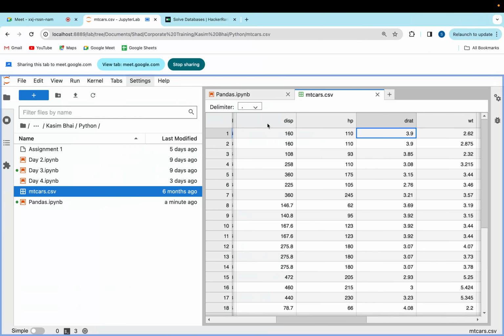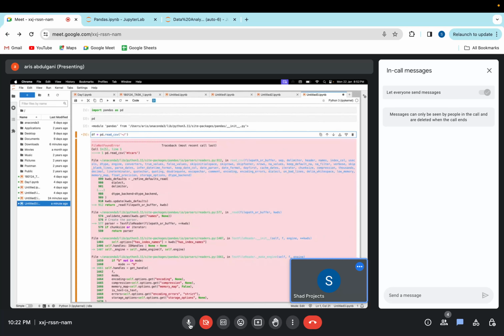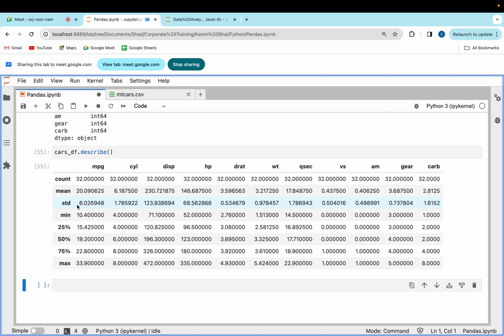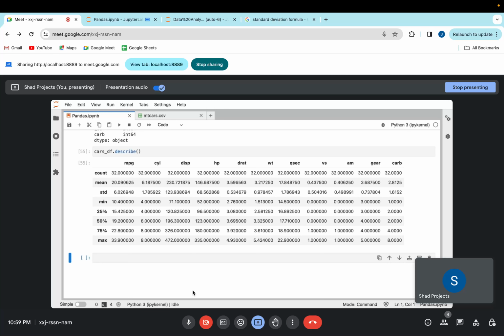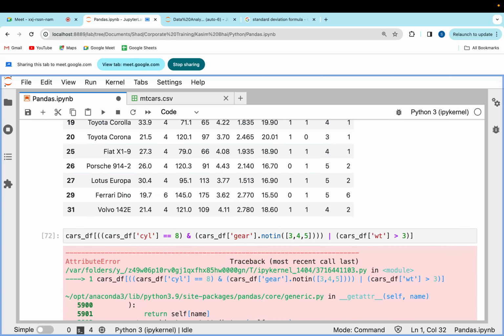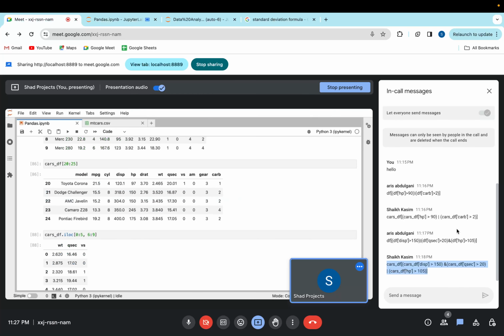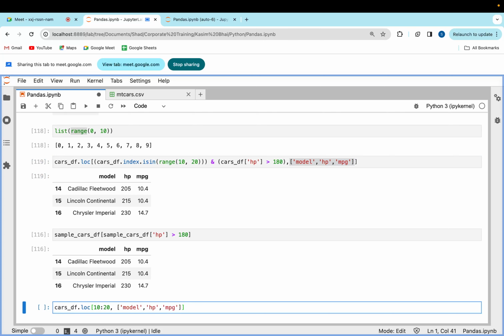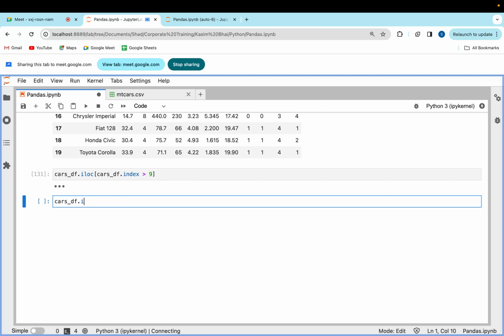Python Pandas - Lecture 1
🐍 Welcome to Python Pandas Lecture 1 - Your Gateway to Data Manipulation Excellence! 📊 In this comprehensive tutorial, we dive headfirst into the world of Pandas, the powerful data manipulation library in Python.

🔍 What You'll Learn:

📈 Introduction to Pandas: Understand the significance of Pandas in data analysis and why it's a go-to tool for every data scientist.
🧭 Data Structures in Pandas: Explore the fundamental structures - Series and DataFrames - and learn how they can revolutionize your data handling.
📚 Loading Data: Master the art of importing data into Pandas from various sources, including CSV files, Excel spreadsheets, and more.
🔧 Basic Functionalities: Get hands-on experience with Pandas' essential functions for data exploration, manipulation, and cleaning.
Whether you're a beginner stepping into the world of data science or a seasoned pro looking to enhance your Pandas skills, this lecture is tailored for you. We break down complex concepts into digestible chunks, ensuring you grasp the foundations before moving on to more advanced topics.

🎓 Who Should Attend:

Students and professionals eager to enhance their data manipulation skills.
Data enthusiasts looking to harness the power of Pandas for efficient data analysis.
Anyone curious about handling and exploring data using Python.
This is just the beginning! Subsequent lectures will delve into advanced Pandas functionalities, real-world applications, and tips and tricks to boost your data analysis capabilities.